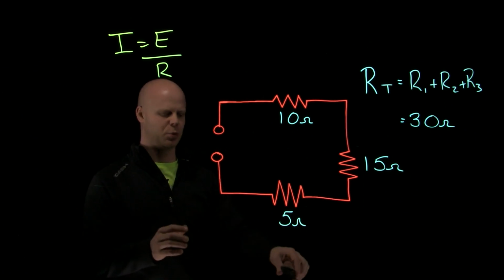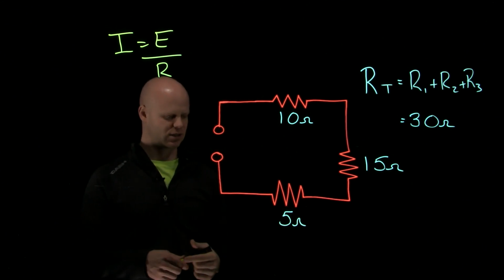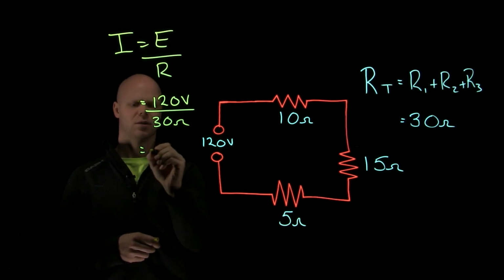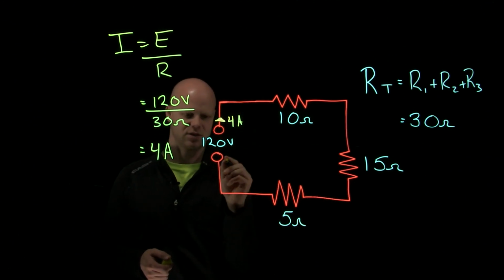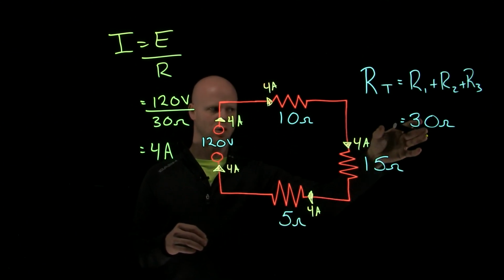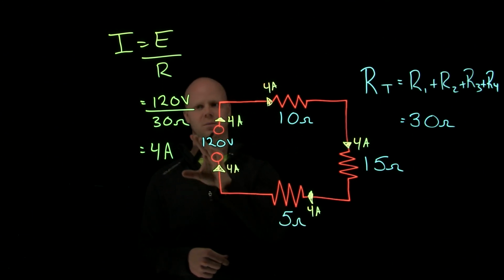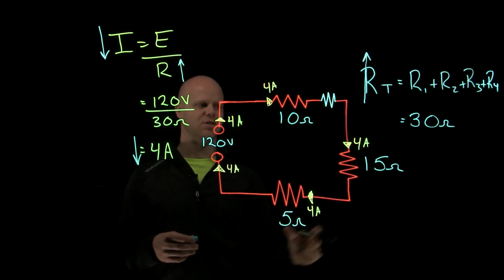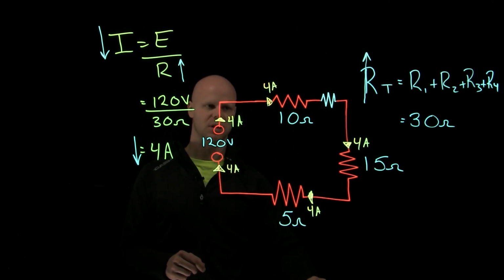Series Circuit Part II